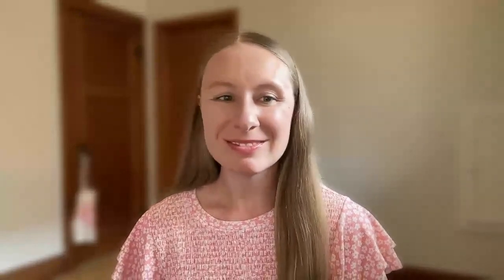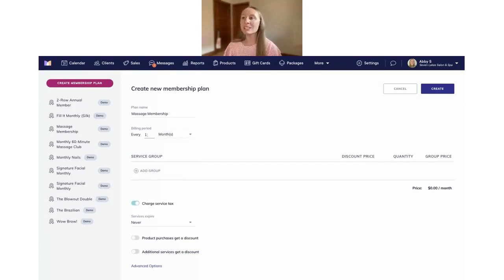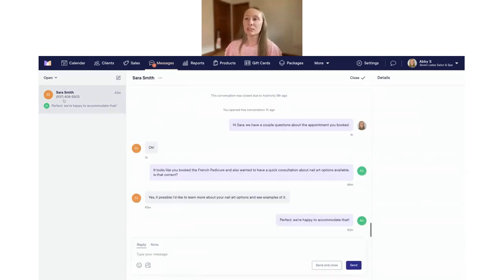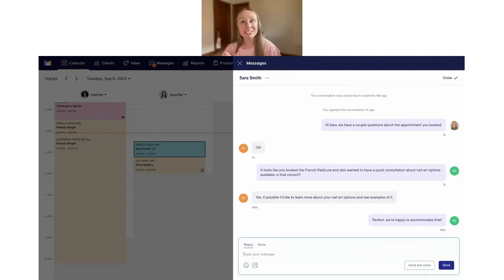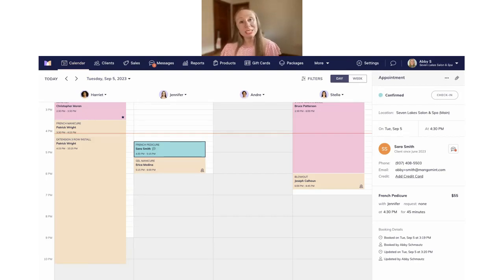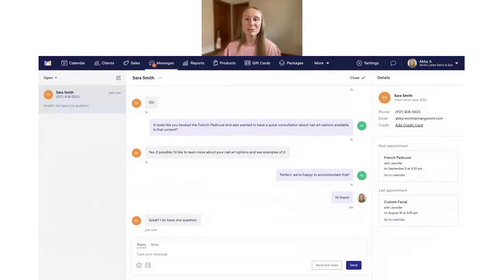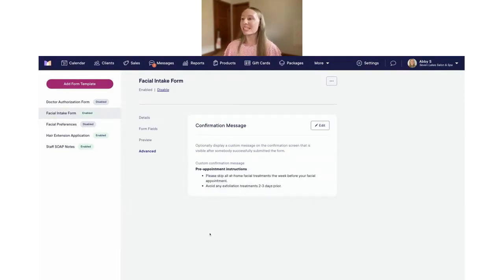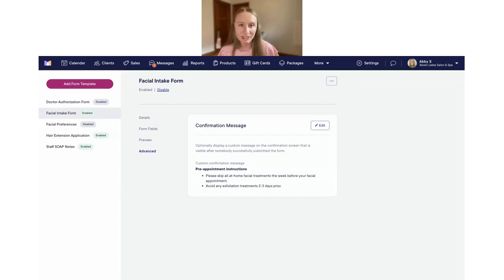What's New in Mangomint Salon & Spa Software | August 2023 Recap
Summer may be wrapping up, but we've got some more heat for ya!!! 🔥

This month, we're sharing more MAJOR updates to the Mangomint platform.

In this video, we show you everything new in Mangomint for the month of August, including:

💬 Big enhancements to Two-Way Texting
💳 More flexible membership billing
📄 New Integrated Forms submission options
🔱 Improvements to Service Customizations
👥 Security improvements to gift card fraud prevention

Topics:
00:00 Intro and overview
01:27 More flexible membership billing
03:11 How to see open conversations on the calendar
06:29 Improved push notifications in Mangomint iOS app
08:47 Custom form submission messages
11:21 New Service Customizations icon on Calendar
14:26 Online gift card notifications
16:07 Improved gift card fraud prevention checks
17:31 Where to find all product updates each month